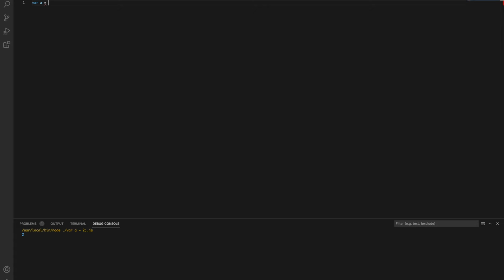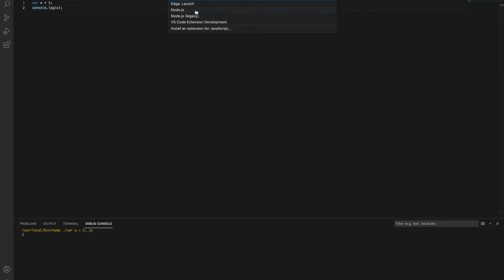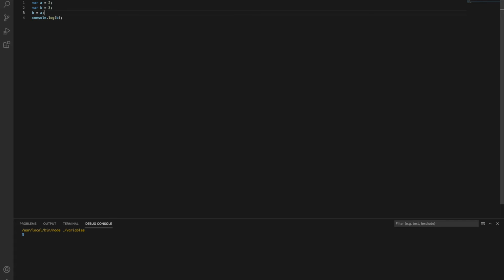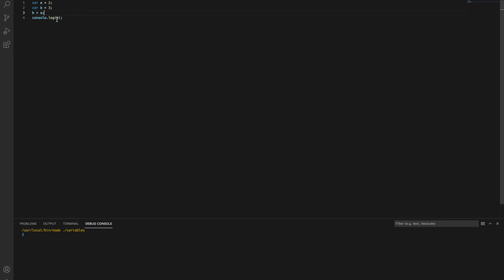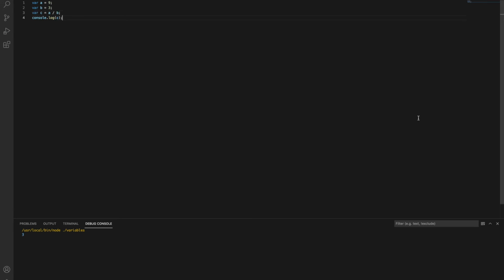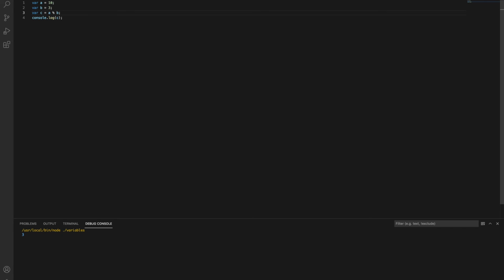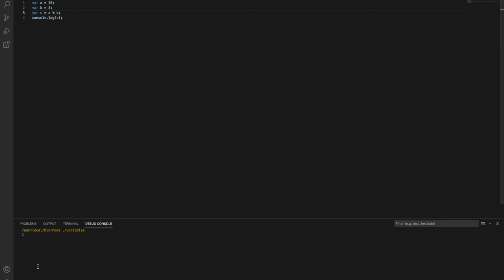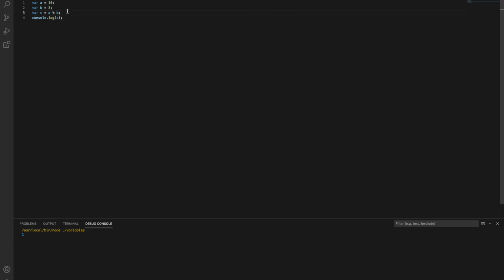Coding from the Ground Up Variables and Math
The first real video of our series.  In this lesson we will be learning about variables and math in JavaScript.  These basics will be built upon in future lessons.  Enjoy!